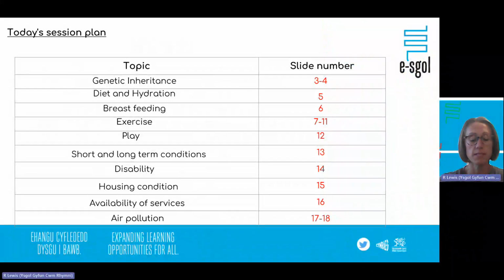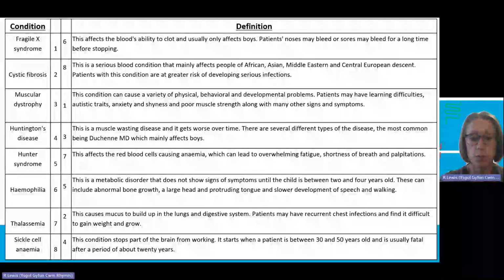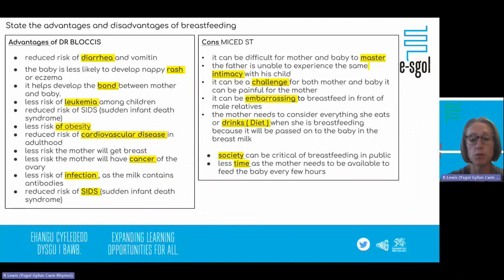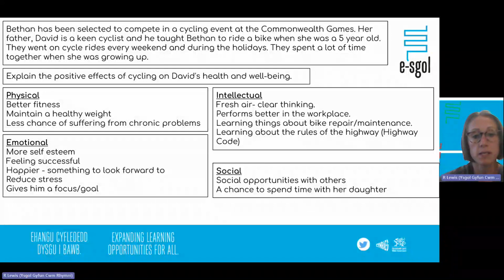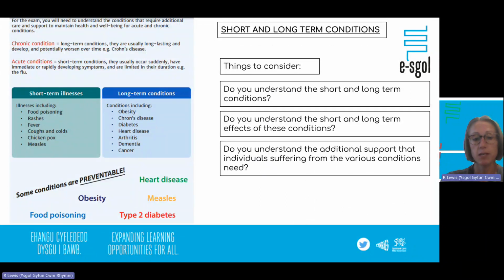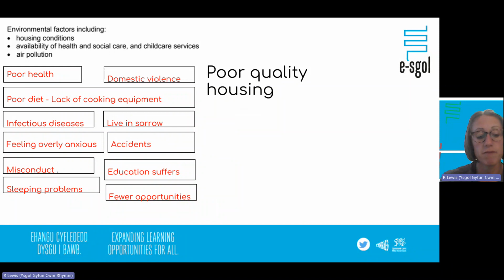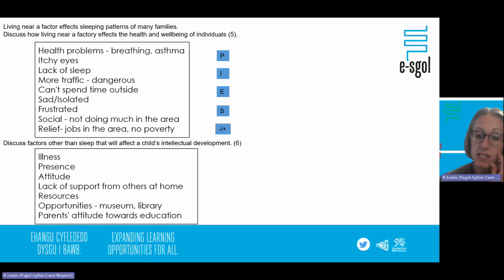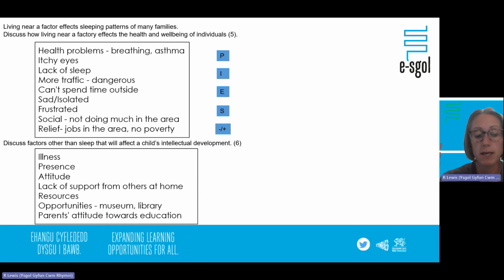Health & Social Care GCSE - Session 2: Growth, Development and Well-being